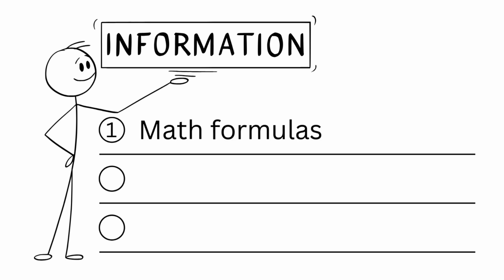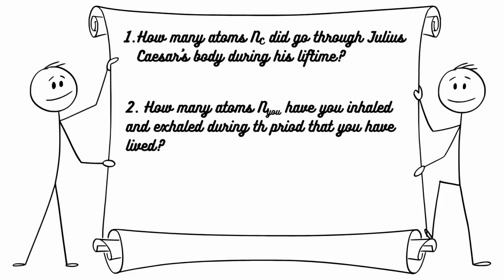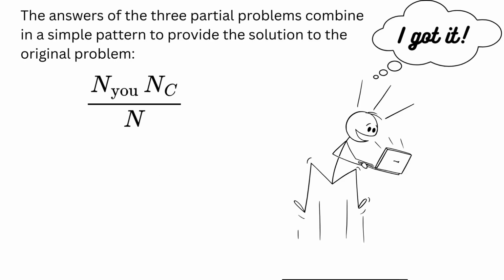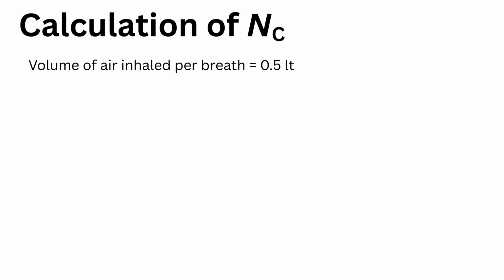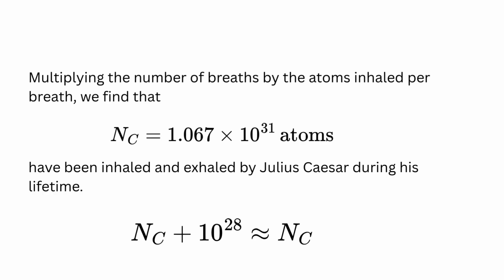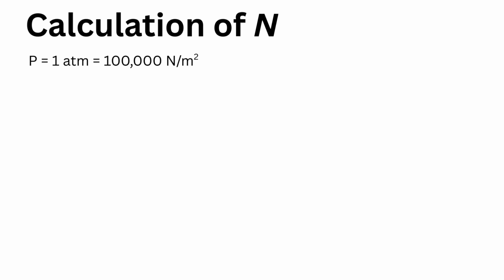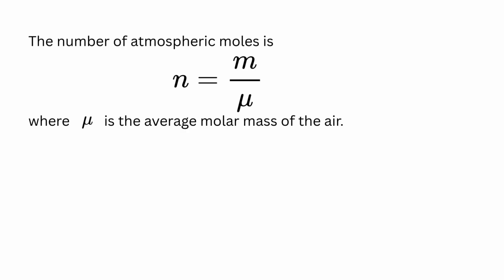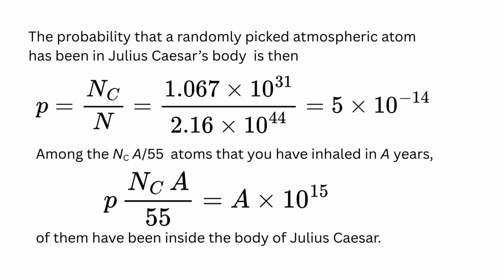The number of Julius Caesar's atoms you inhale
Have you ever considered how many atoms in your body might have once been part of Julius Caesar? This video explores that fascinating concept using a classic fermi calculation. We dive into the calculations and probabilities behind this intriguing question, and provide an order of magnitude estimation. It's a fun way to explore physics questions and realize that indeed, atoms are recycled in a gran scale.